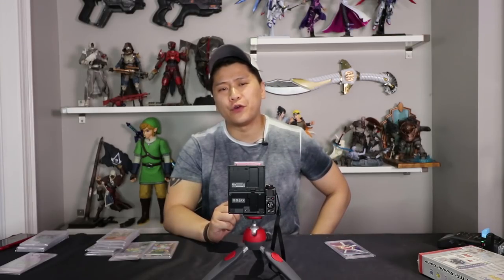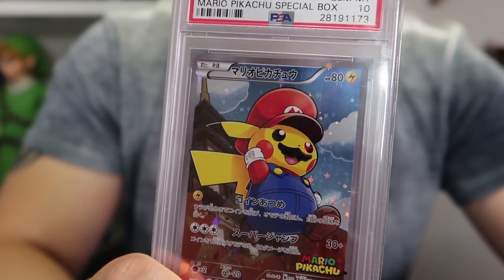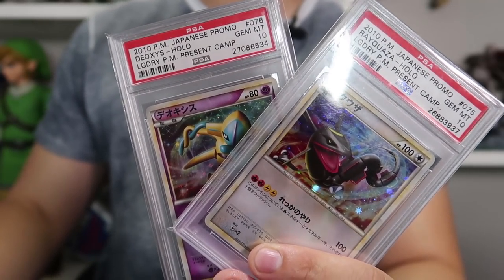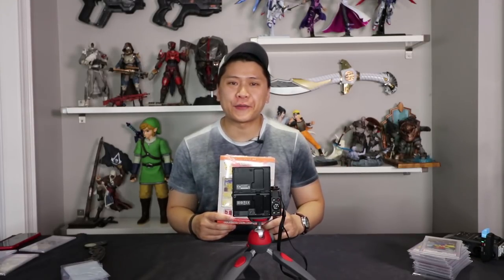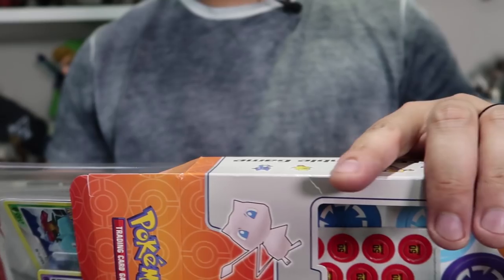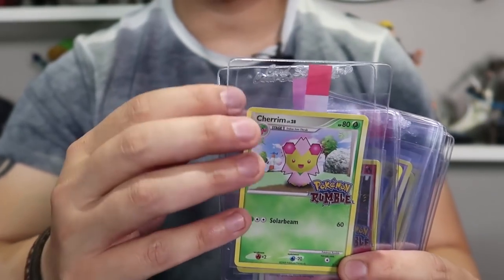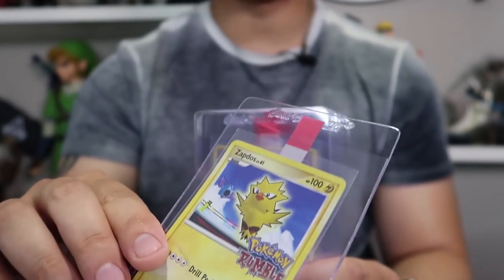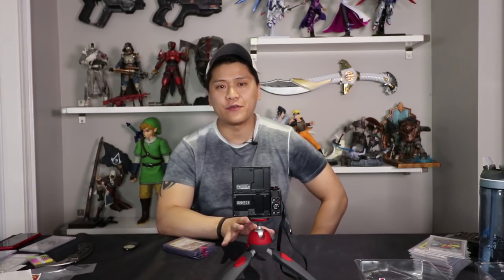My Pokemon Collection # 1 - Mario-Pikachu, Lotto, Rumble Cards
Going to keep making these videos cause I really enjoy them!